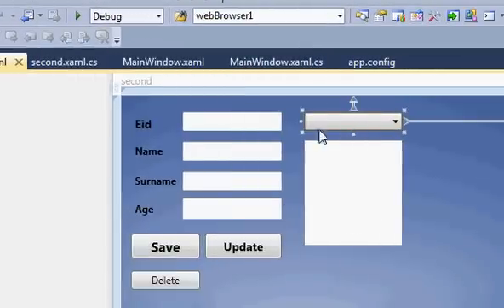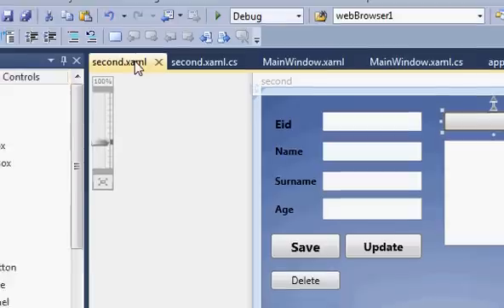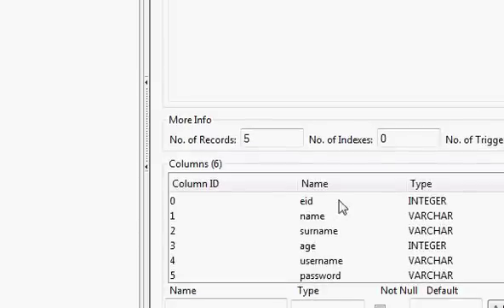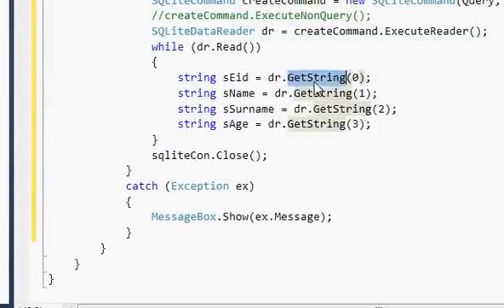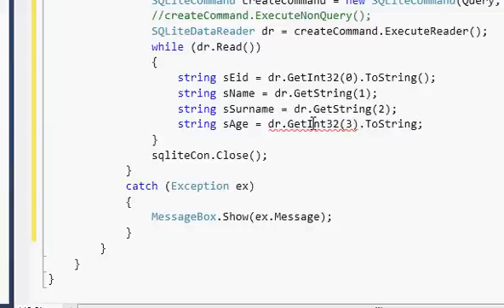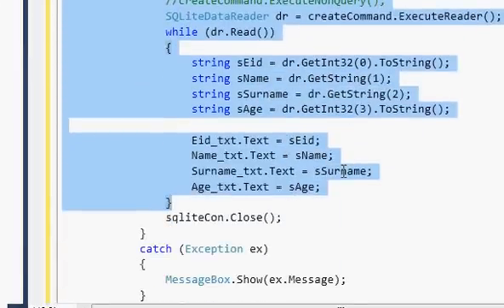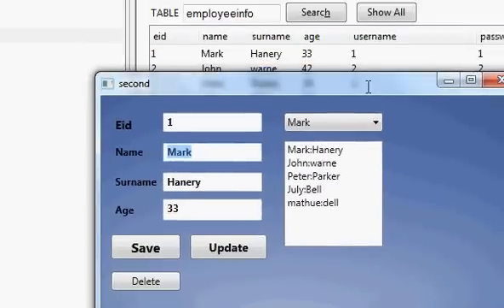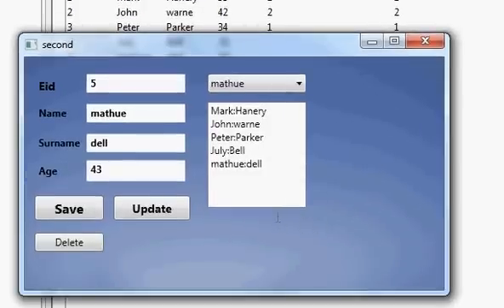C# WPF Tutorial 16- Database values in textbox if select Combobox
how to bind combobox to textbox in C# WPF  sqlite
ComboBox and TextBox‎ C# WPF  sqlite
How to show combo box selected value in a text box‎  C# WPF  sqlite
selecting an item in combobox and display corresponding Populate combobox from  database C#
Populating a Combobox from a Dictionary WPF  sqlite
How to fill different ComboBoxes in a DataGridView  C# WPF  sqlite
code add database column to datagridview combobox C#
Populate combobox from database
How to get data in combobox from database?
How to fill different ComboBoxes in a DataGridView  WPF  sqlite
code add database column to datagridview combobox  WPF  sqlite
Enter values into combobox from database‎ WPF  sqlite
Enter values into combobox from database‎ C# WPF  sqlite